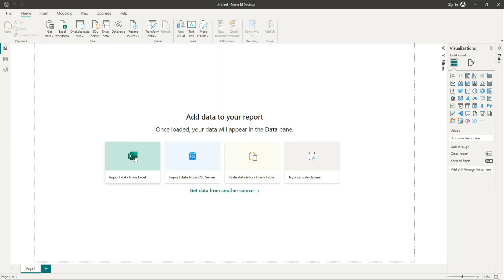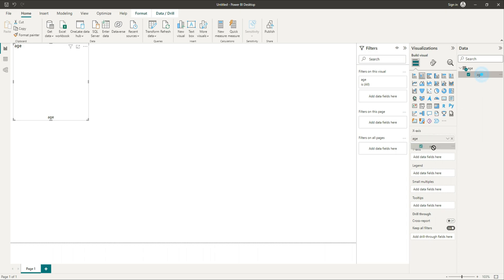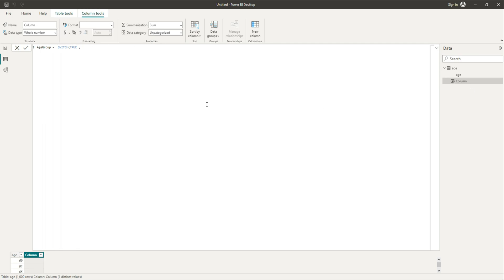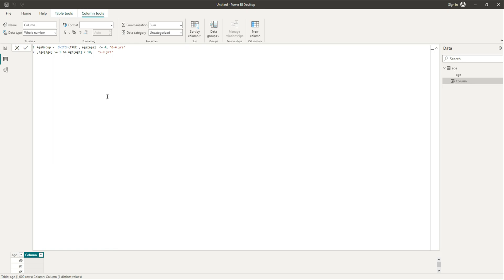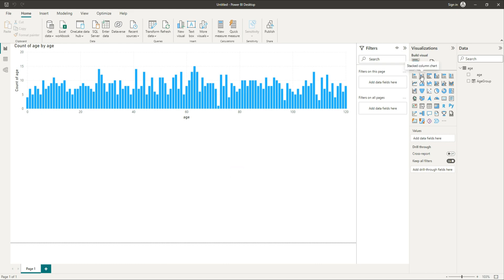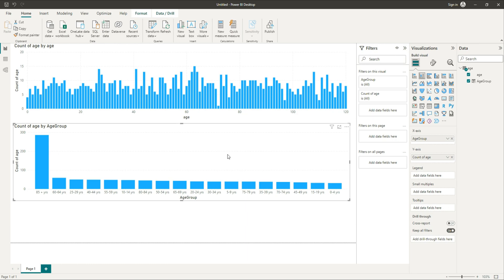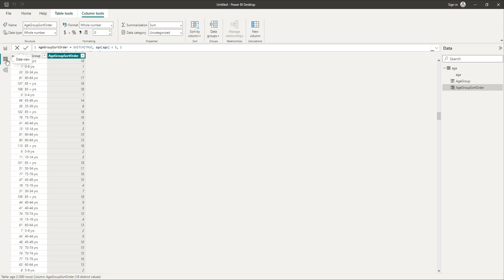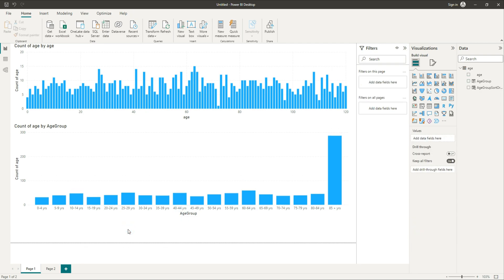Master PowerBI: Effortless Age Grouping & Custom Sorting with DAX! | 📊 Step-by-Step Tutorial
PowerBI: Easy technique for Binning or creating groups based on Age using DAX

We can use the DAX scripting to create bins or groups based on Age.
You can use this technique for any variables you may have, for example customer segments.